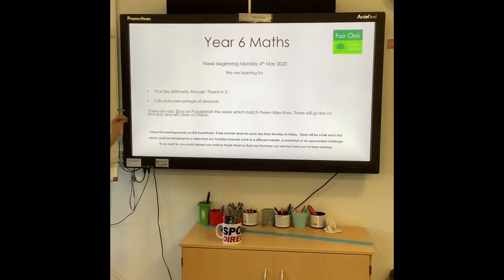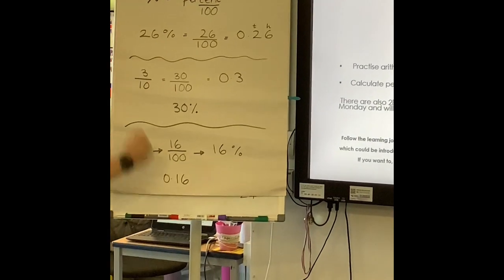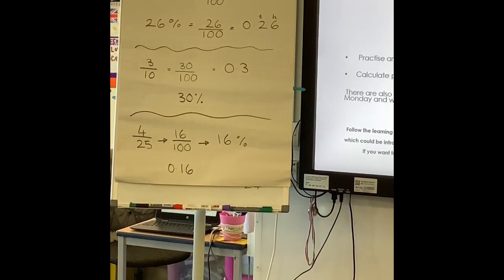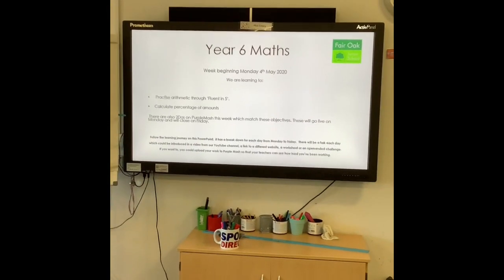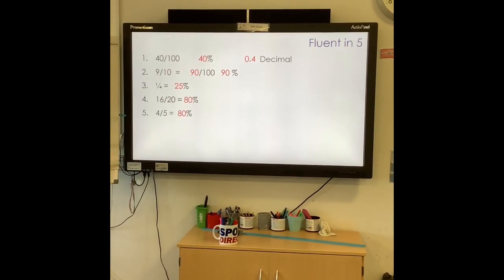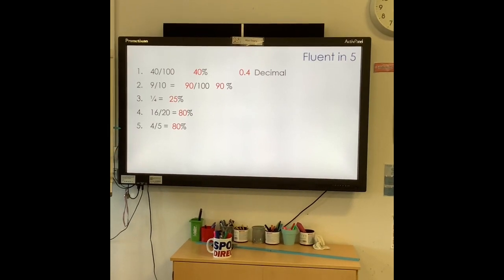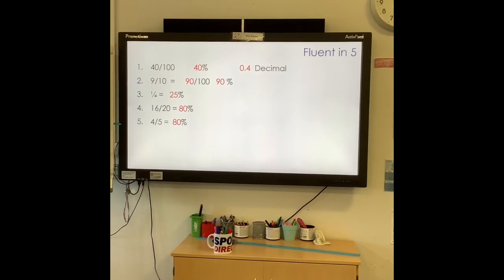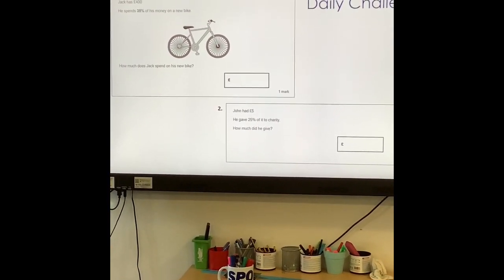Year 6 Maths - Percentages recap & percentages of amounts